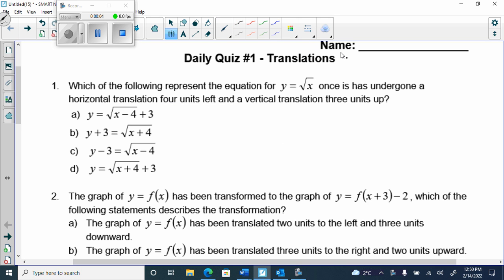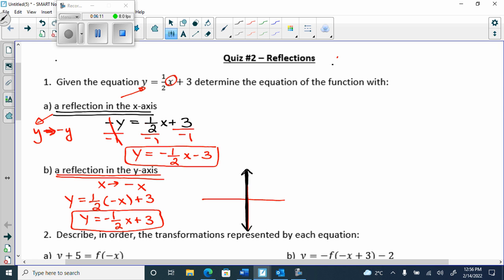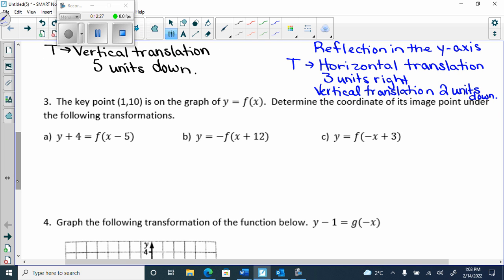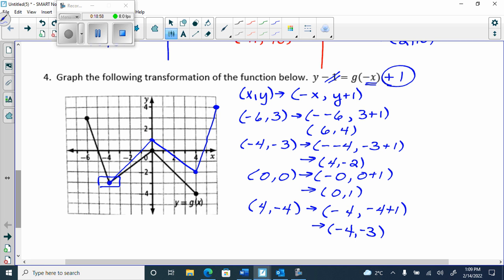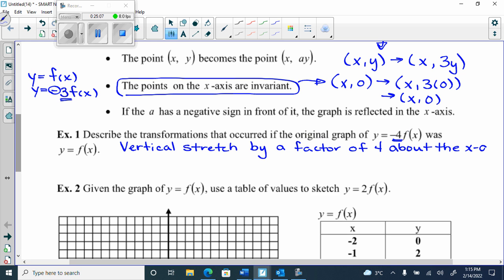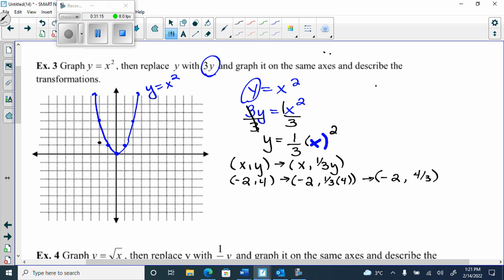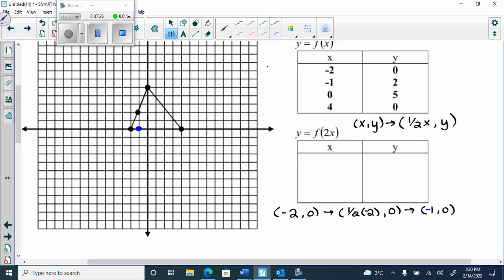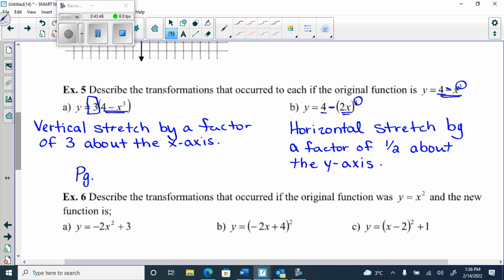Feb 14 Stretches